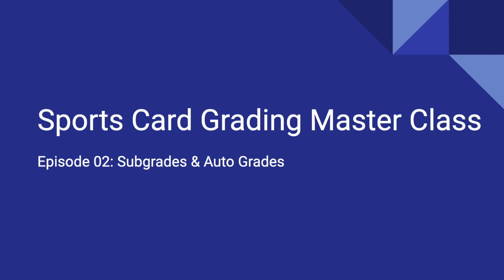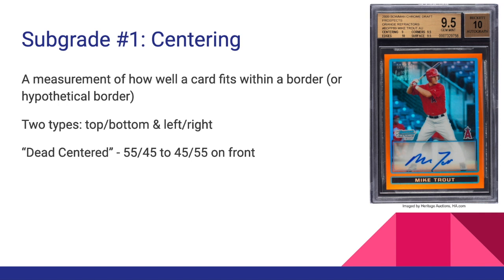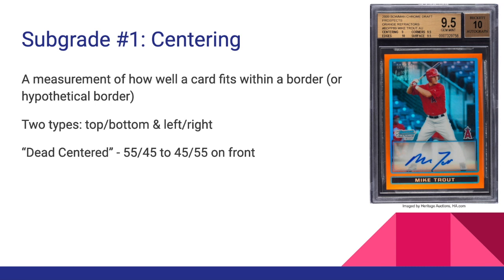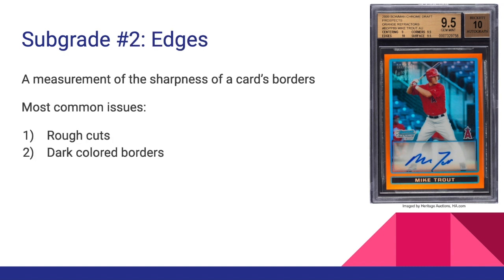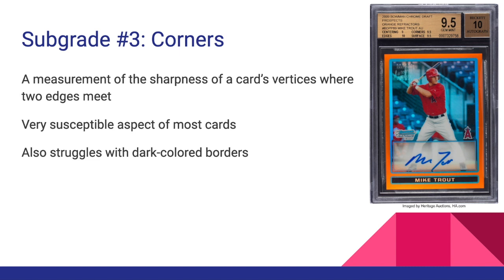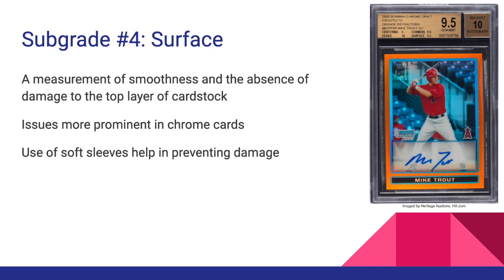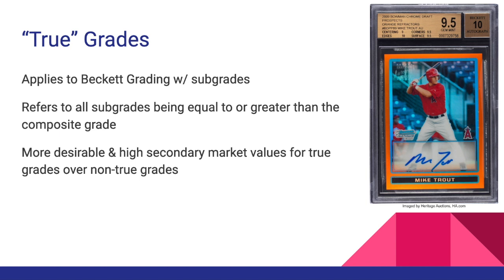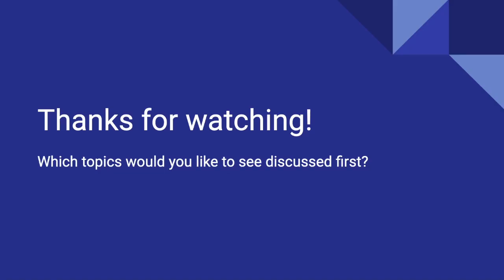TC24's Sports Card Grading Master Class - Ep. 2: Subgrades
As a sports card dealer, I always have new inventory in my eBay store.